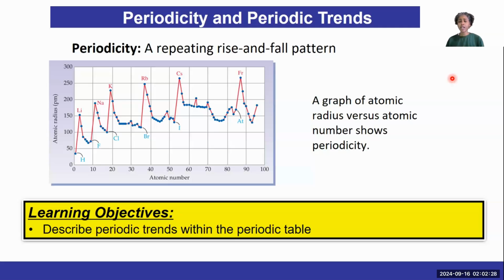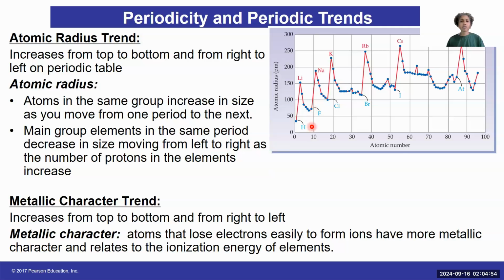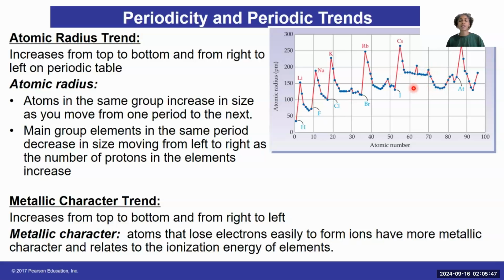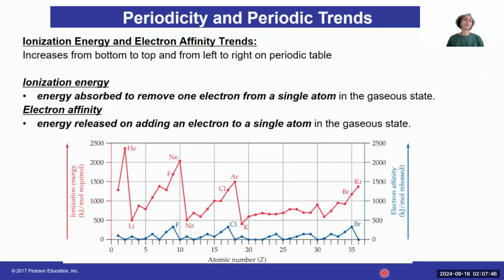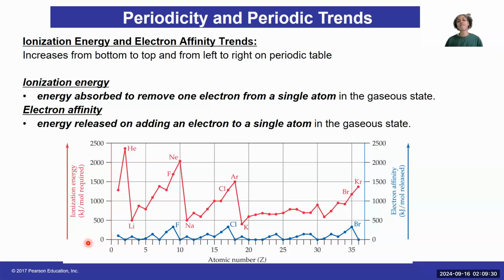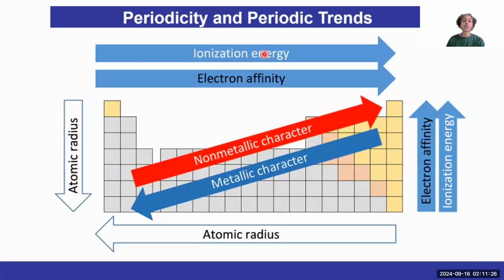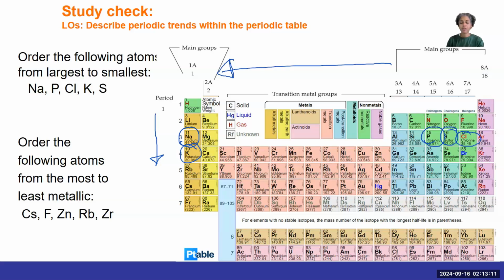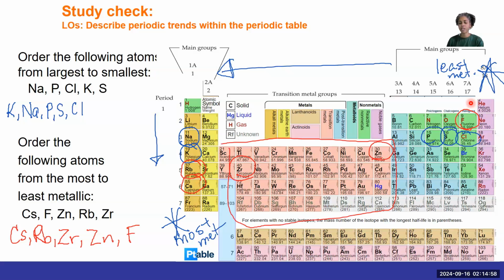Unit 3pt1 Video #5: Periodic Trends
5th video in series for Unit 3pt1 PPt lecture notes for CHEM100 Hunter College
This video covers the periodic trends of atomic radius and metallic character on the periodic table. It explains how these trends change based on the position of elements within the table, and provides examples and graphs to illustrate the concepts.